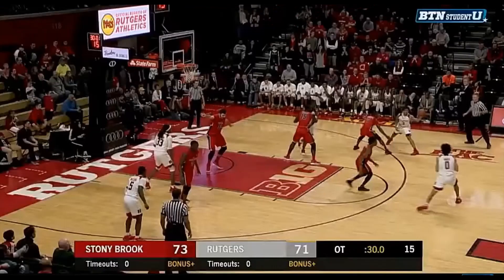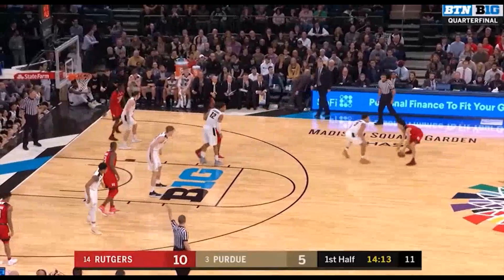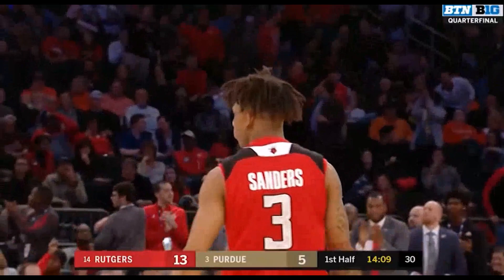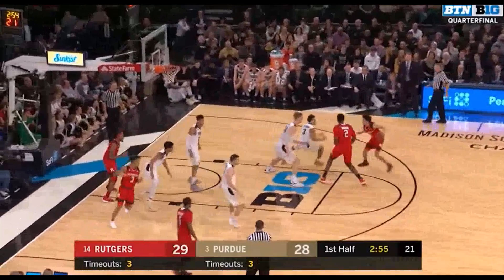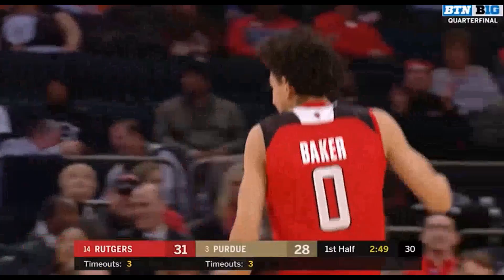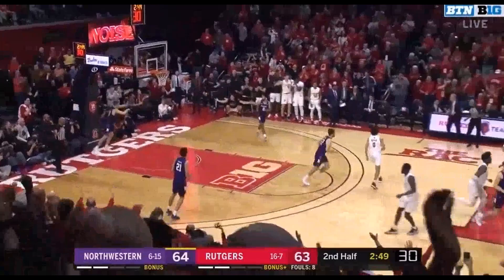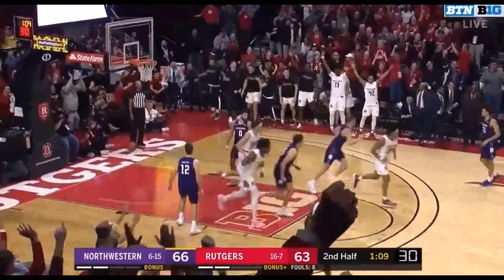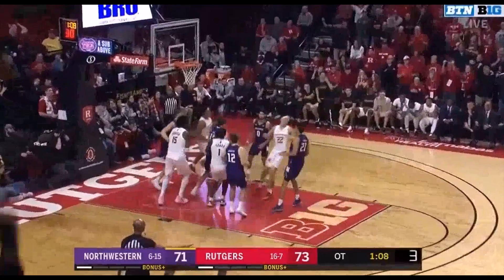Geo Baker is clutch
Please enjoy three and a half minutes of Geo Baker hitting clutch shots.